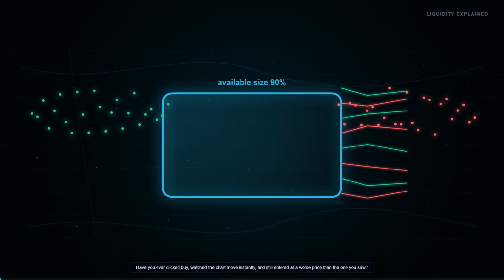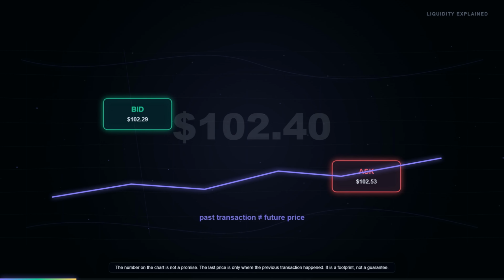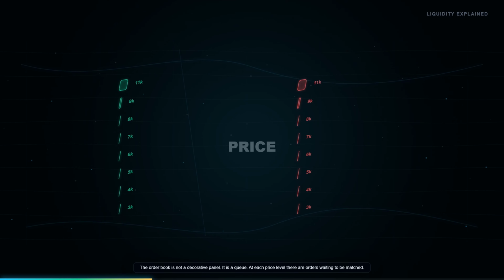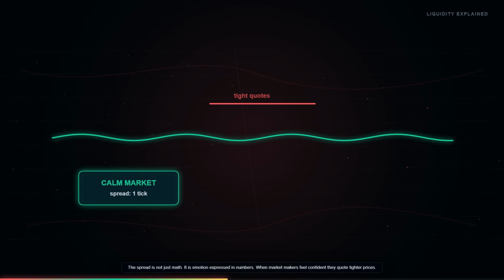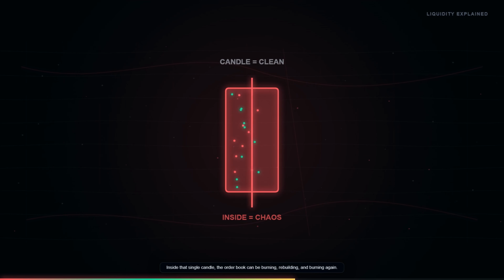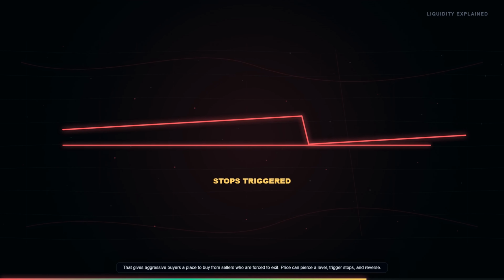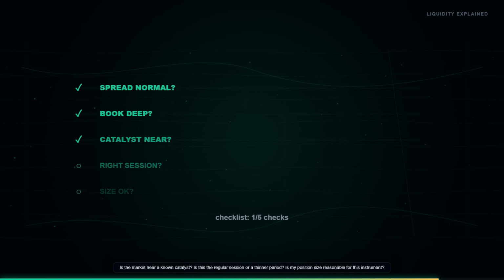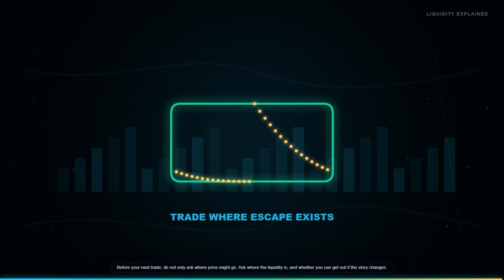"Why Your Stop Loss Always Gets Hit (Liquidity Explained)"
Why does it feel like your stop loss gets hit perfectly… and then the market immediately moves in your direction?

Many retail traders in the United States, United Kingdom, Canada, Australia, Germany, France, Netherlands, Sweden, Norway, and other major financial markets experience the same frustration. The common explanation is that "the market is hunting your stop loss." The reality is more complex.

In this video, we break down the concept of liquidity and explain how professional traders, institutions, banks, hedge funds, market makers, and large participants interact with stop-loss orders. You'll learn why liquidity is essential for large orders, how stop clusters form, why price often moves toward obvious levels, and what actually happens inside the market when many traders place stops in the same area.

Topics covered in this video:

✔ What liquidity really means in financial markets
✔ Why stop-loss orders attract price movement
✔ How institutions find liquidity to enter and exit positions
✔ The psychology behind retail trader behavior
✔ Why support and resistance levels often fail
✔ Stop hunts vs normal market mechanics
✔ Market structure and order flow basics
✔ How professional traders view liquidity pools
✔ Common stop-loss placement mistakes
✔ Risk management principles for traders

Whether you trade stocks, forex, futures, indices, commodities, or cryptocurrencies, understanding liquidity can completely change how you view price movement.

This video is designed for traders and investors in the USA, UK, Canada, Australia, New Zealand, Germany, France, Switzerland, Singapore, and global financial markets who want to move beyond indicators and understand what drives market behavior.

If you've ever asked:

• Why does my stop loss always get hit?
• Are market makers hunting my stop?
• What is liquidity in trading?
• How do institutions trade?
• Why does price reverse after taking liquidity?
• What is a liquidity sweep?
• How does smart money operate?